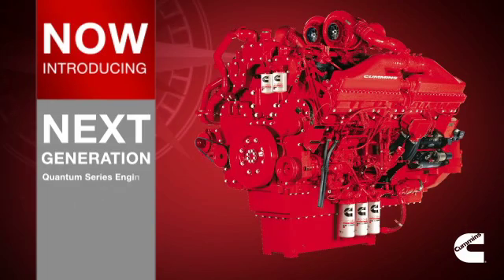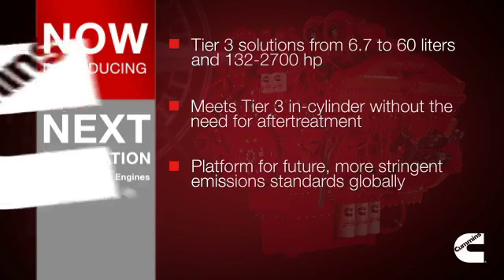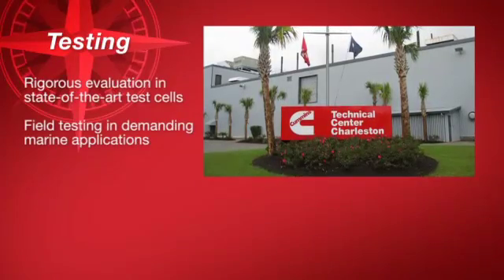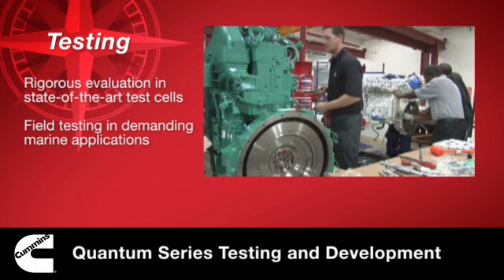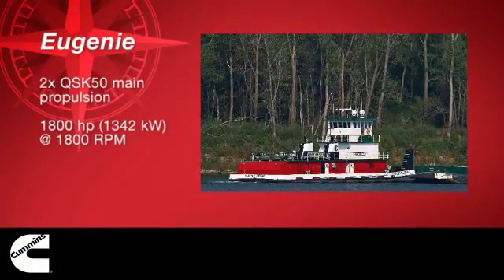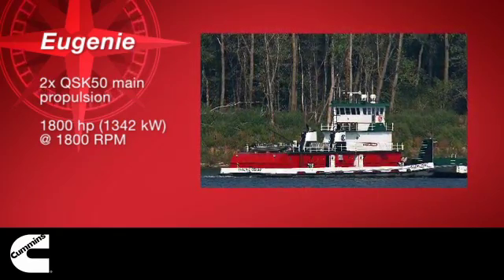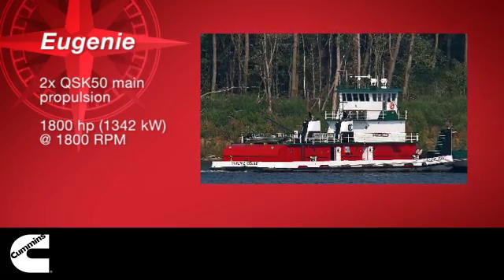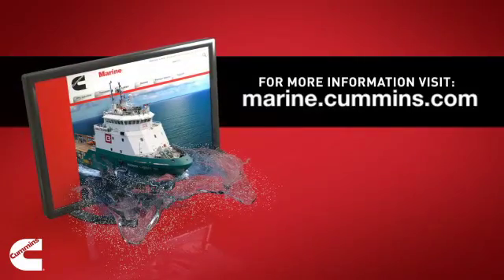Cummins Commercial Marine Engines - Development and Testing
Cummins Engineer Mike Aufdermauer discusses testing and development of new Quantum Series Tier 3-certified marine engines.